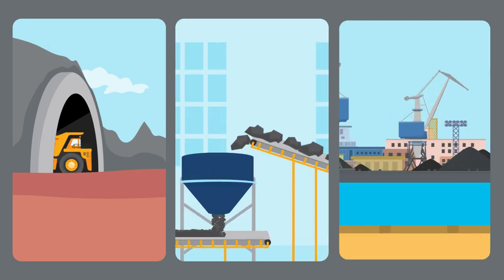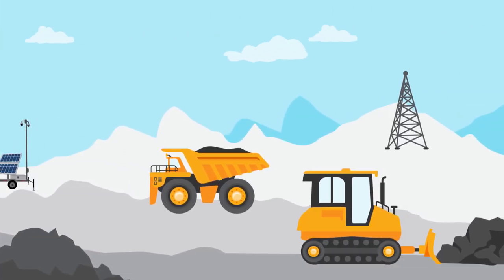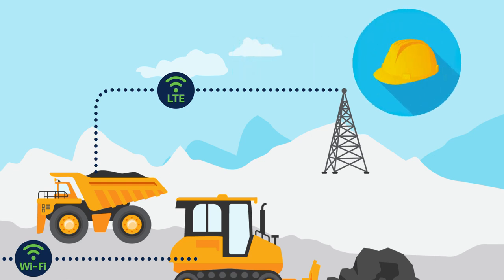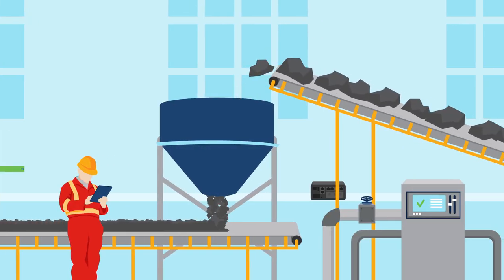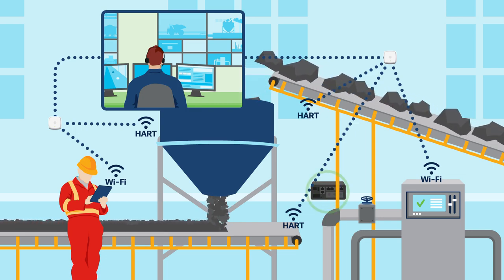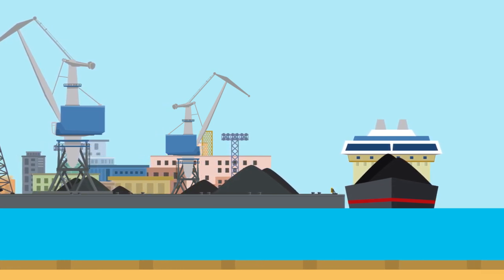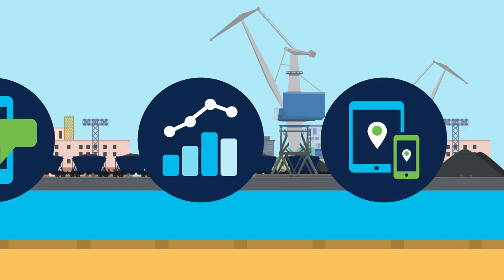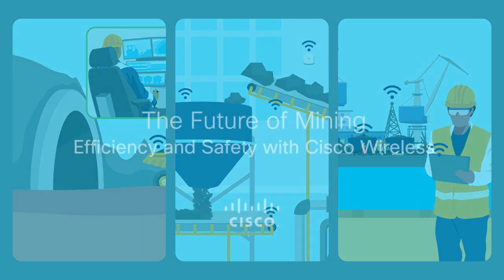Multi-Access Wireless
Learn how Cisco offers one unified solution that addresses multiple wireless technology requirements.